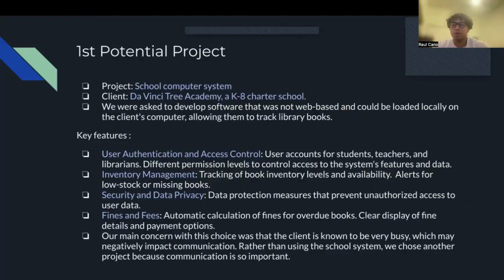LARK Project Selection